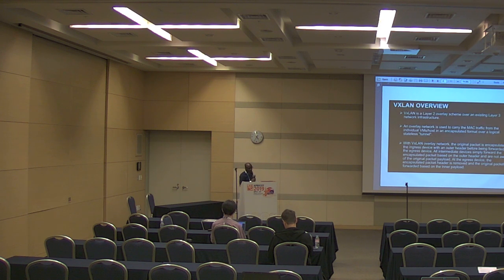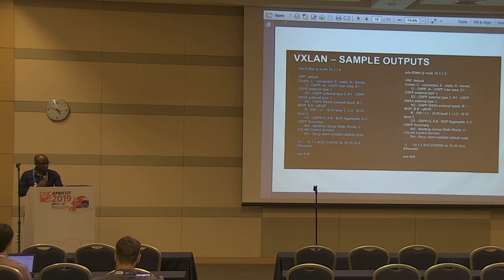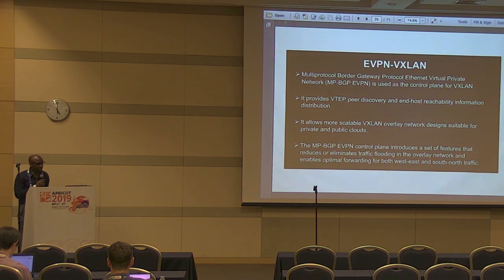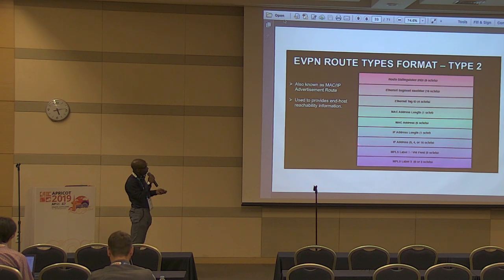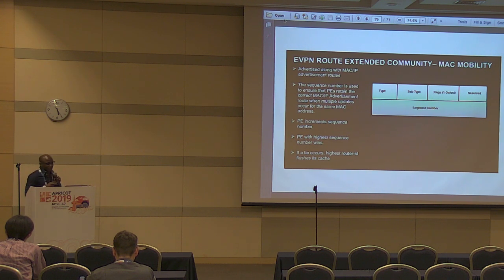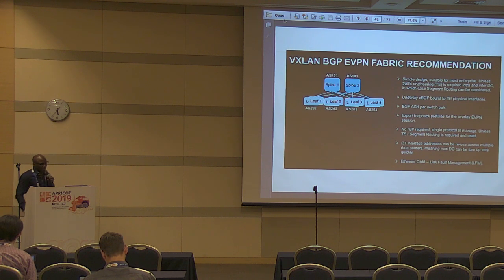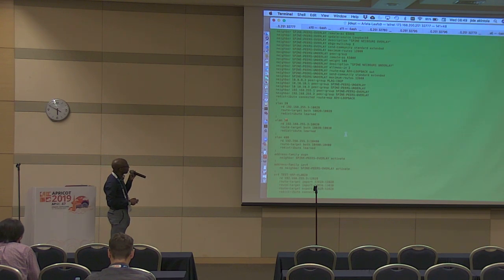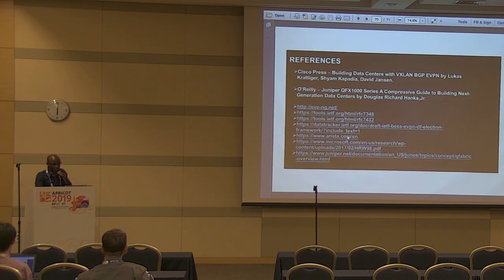VXLAN BGP EVPN